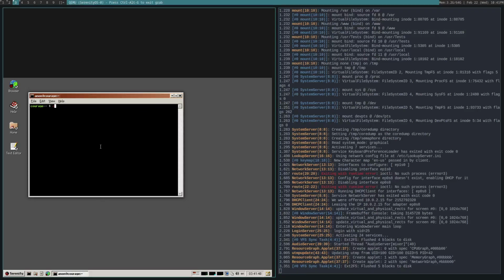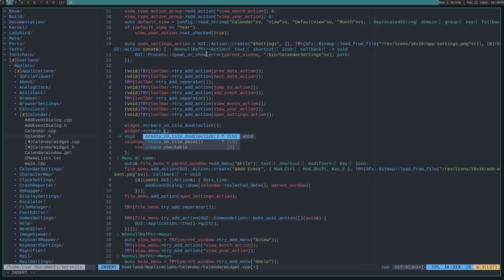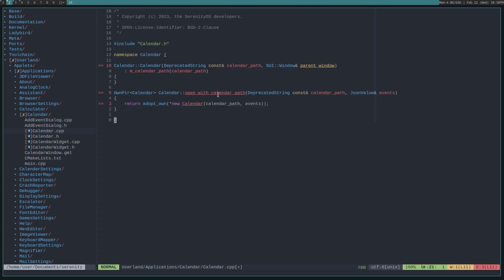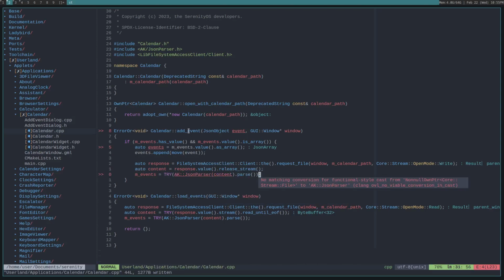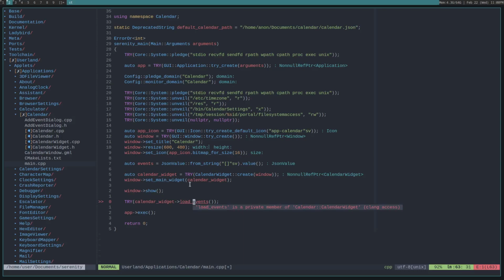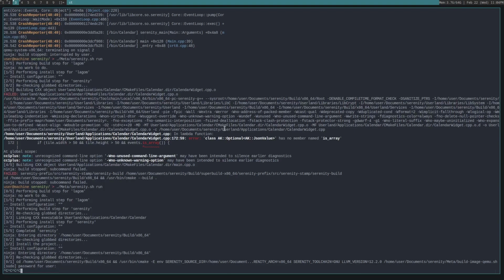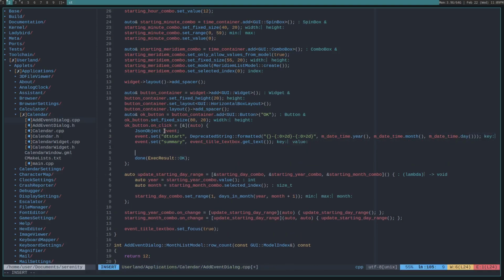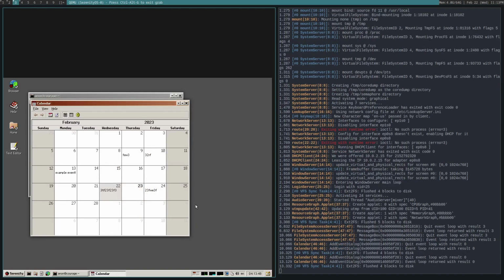Saving calendar events to a file in SerenityOS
Using C++ to write to a file in SerenityOS for calendar events